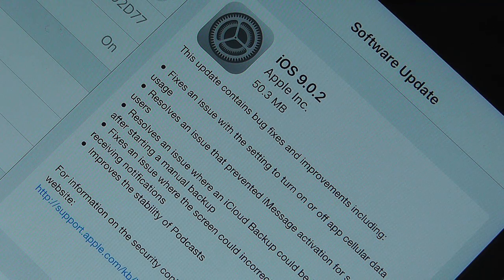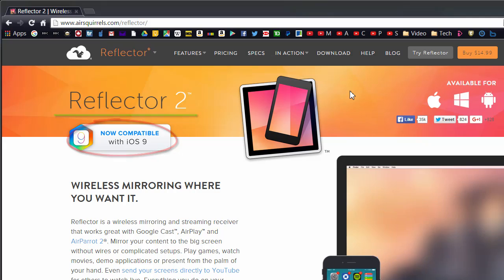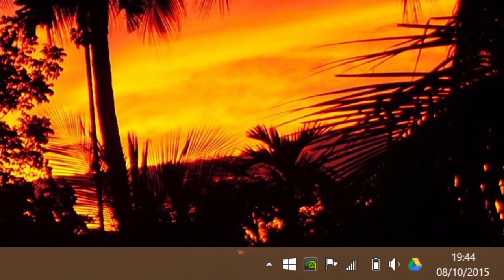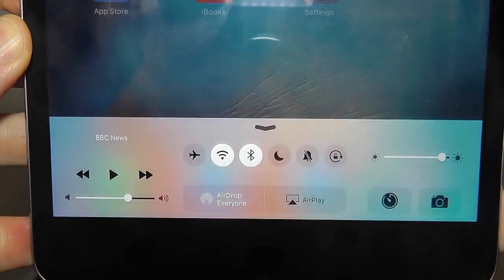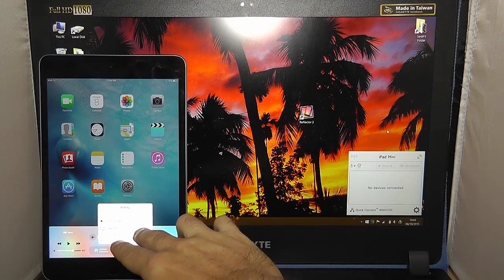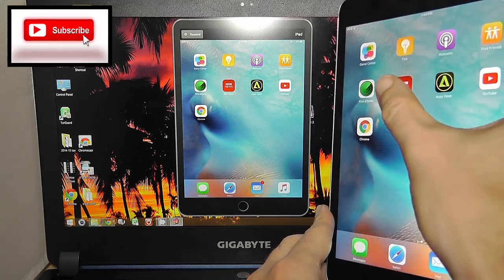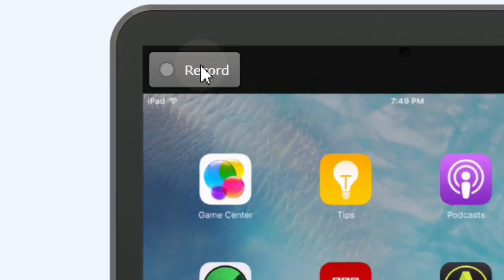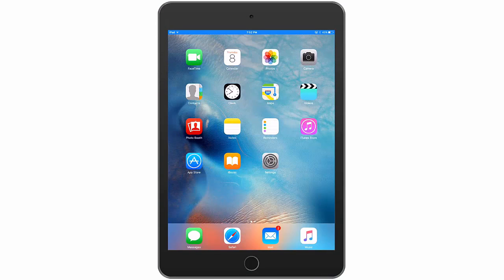How to Record Your iPhone and iPad Screen on a Windows PC (for iOS9) - no jailbreak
Learn how to record your screen from your mobile device, any iOS device including iPhone, iPod, iPad (all iOS9) and Android onto a PC windows machine

This video will show you how to do it using Reflector.